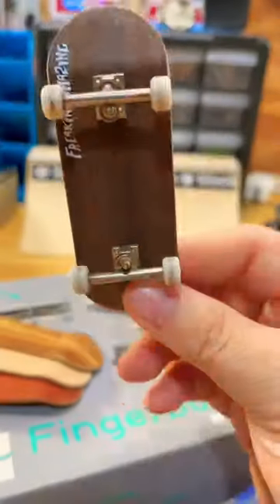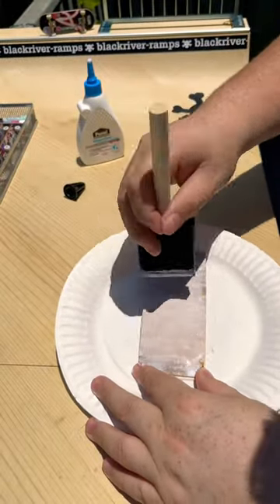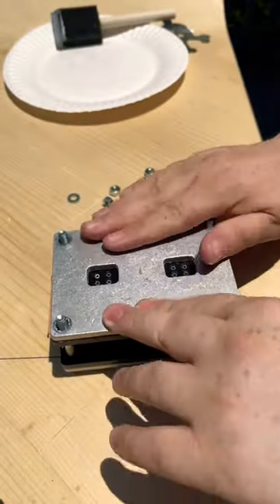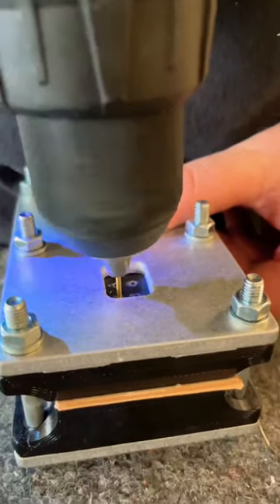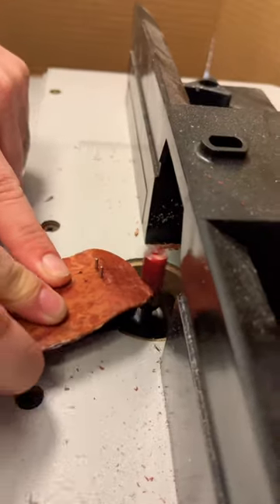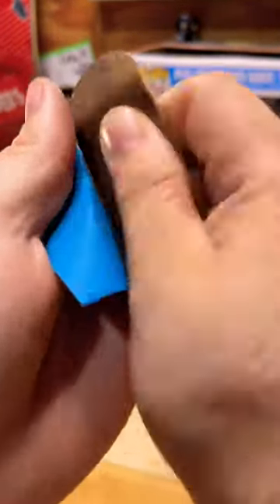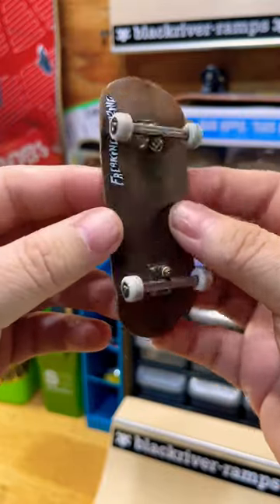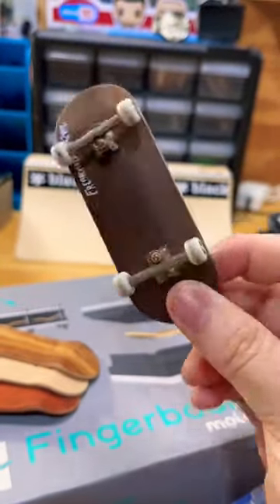HAVE YOU EVER MADE YOUR OWN fingerboard?? @CreateYourSkate